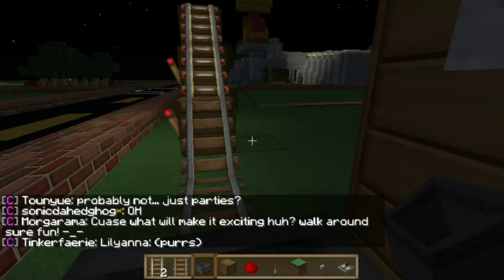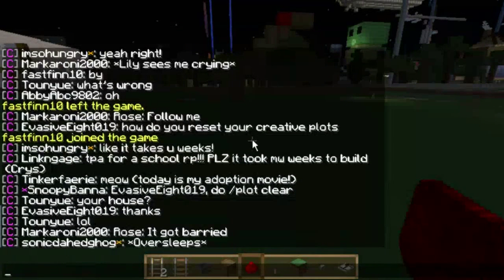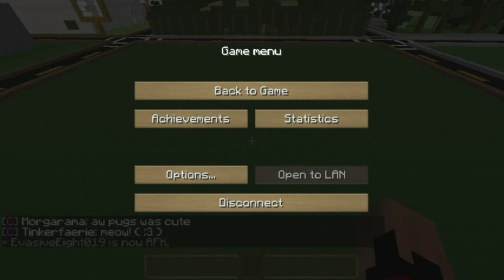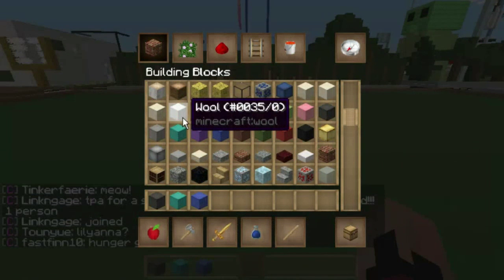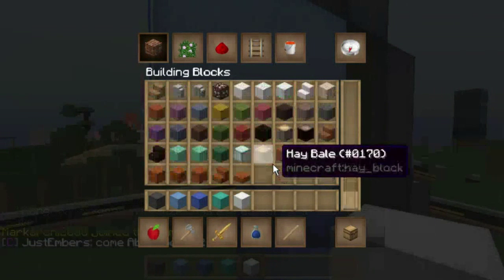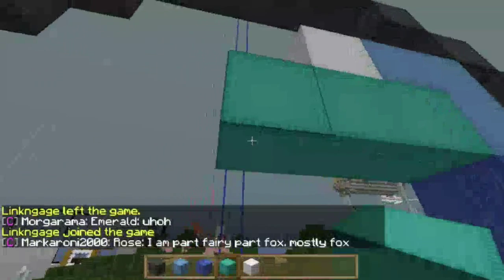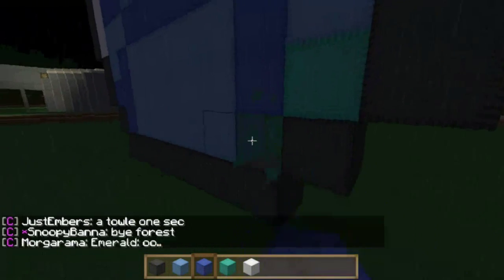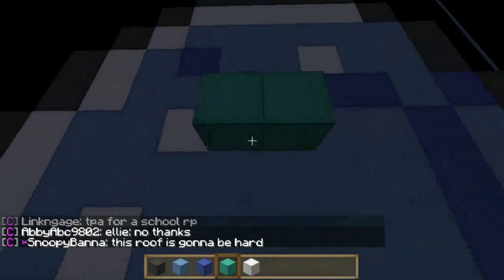MInecraft for Kids Season 2-2 "Community Picked (Creative)"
On this episode of Minecraft for Kids, we are back in the Sandlots community, i made a poll and you guys voted for a creative world episode so that's what i did.

Come Join Team E8

Also for the YouTuber out there come check out freedom!